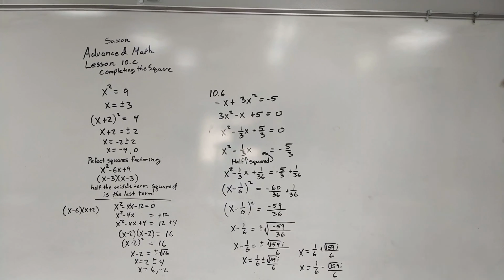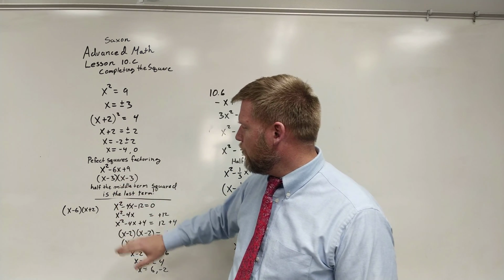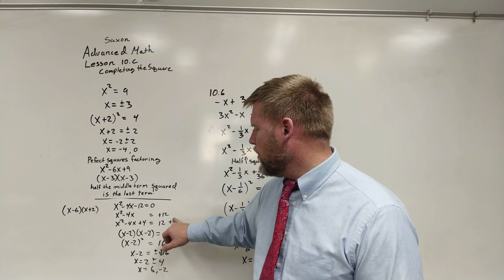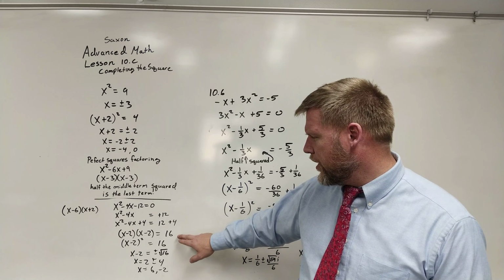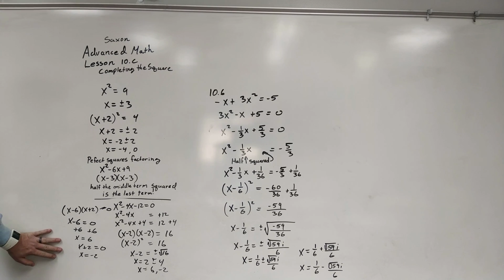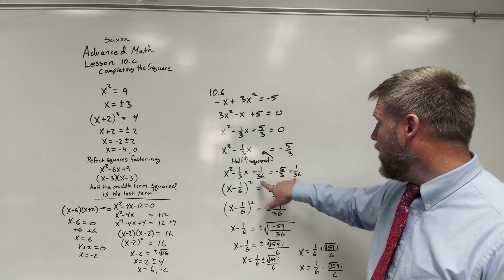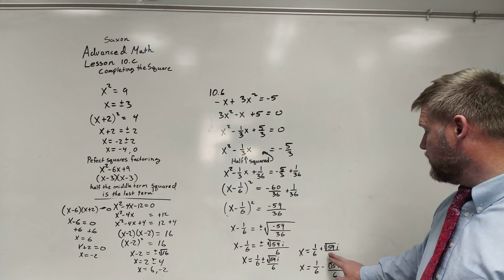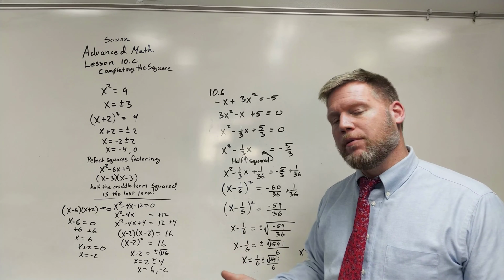Saxon Advanced Math Lesson 10.C - Completing the Square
Factoring using completing the square - one example of factoring when the roots are imaginary